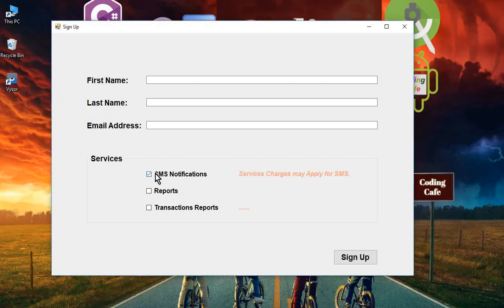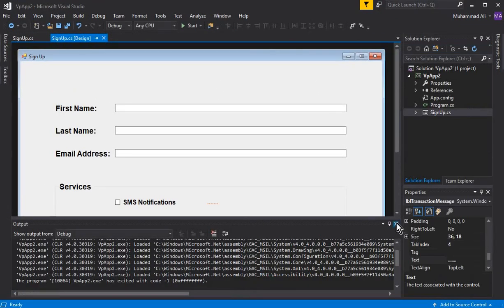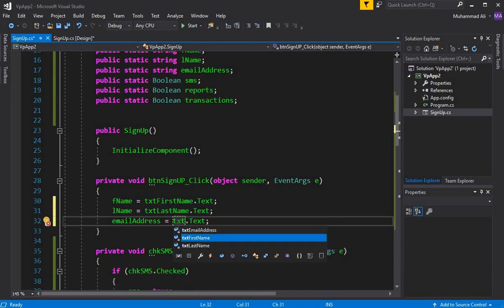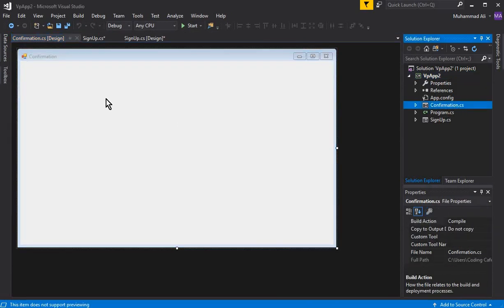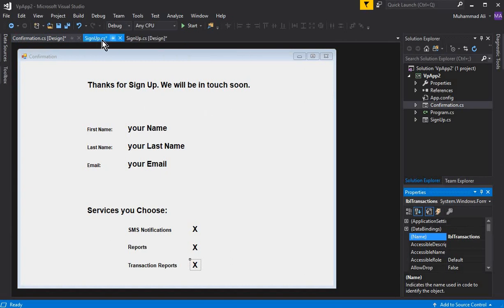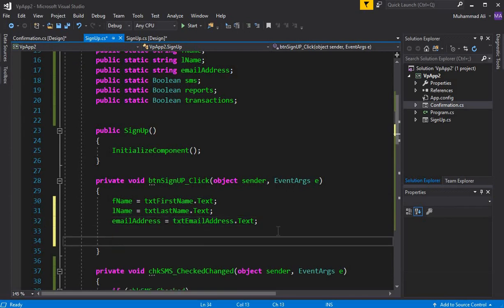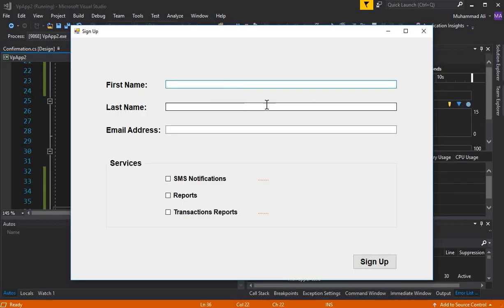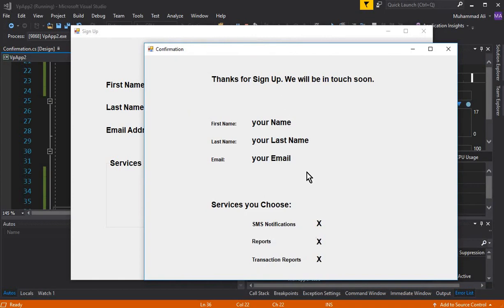Windows Form Application C# Tutorial for Beginners - C Sharp Desktop Application Tutorial 07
In this video tutorial we will create and design the Confirmation Form using C# cSharp windows form application concepts.